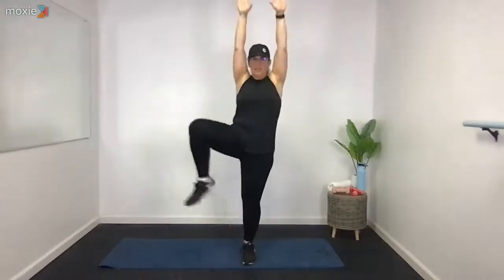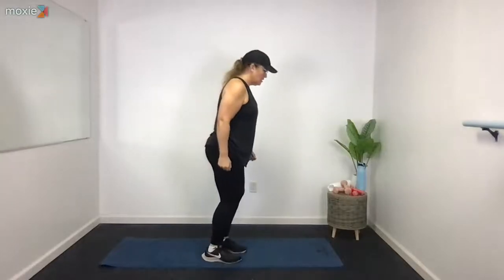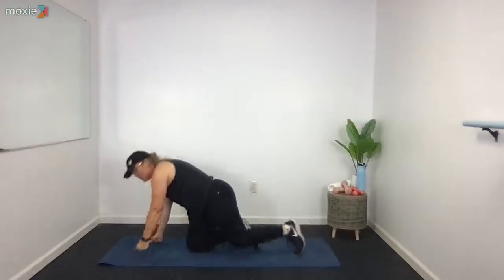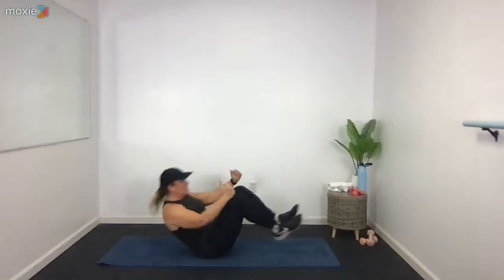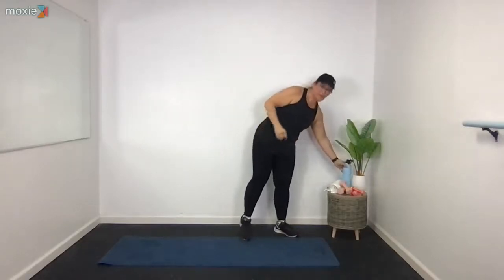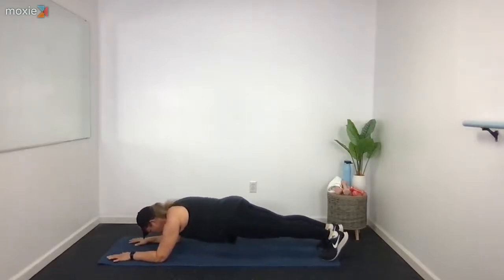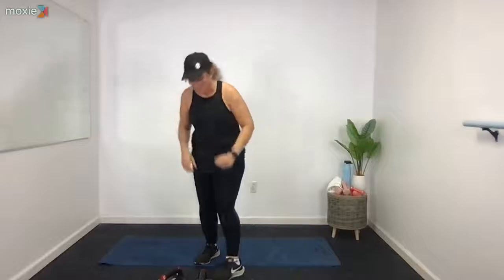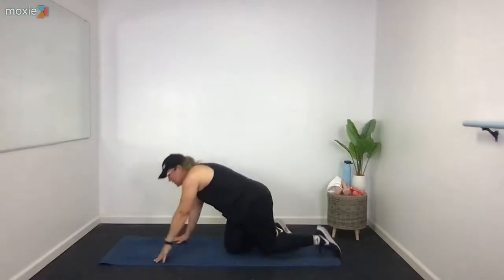FHIIT for Life: All "JACKED" Up! - Livestream Class - Modifications Offered for All Levels!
Want to level up your fitness? This class is a LIVESTREAM RECORDING of my FHIIT for Life class offered on Moxie! It is a challenging, full-body HIIT workout where we alternate intervals of high intensity cardio with short periods of rest. Modifications are offered throughout, so start at your comfort level and power-up a little more each time you complete the workout!